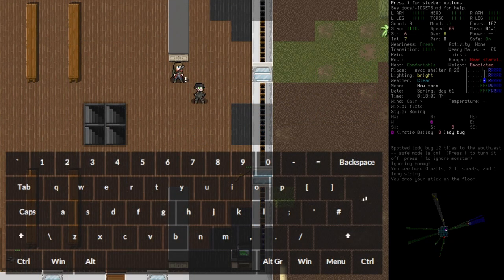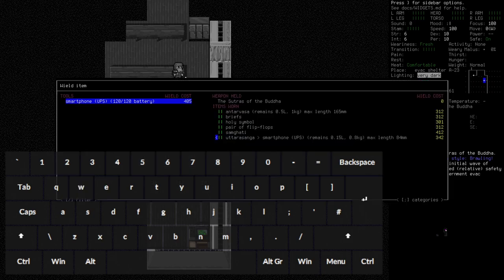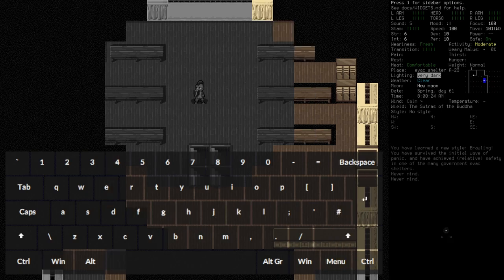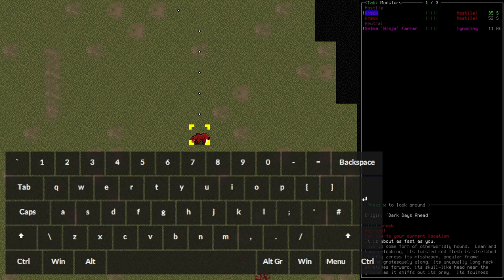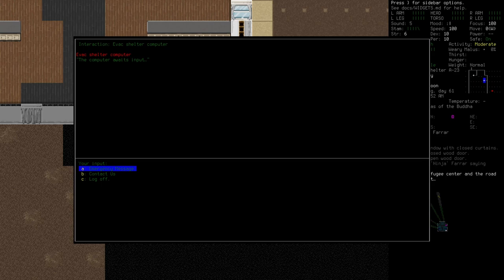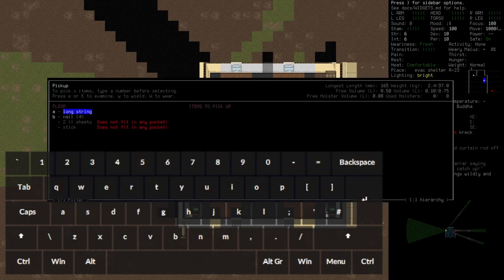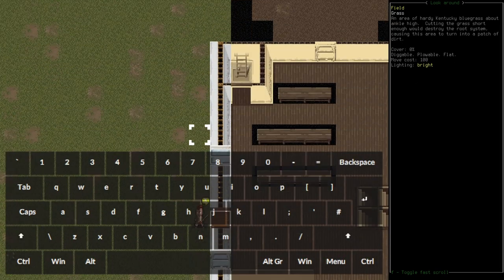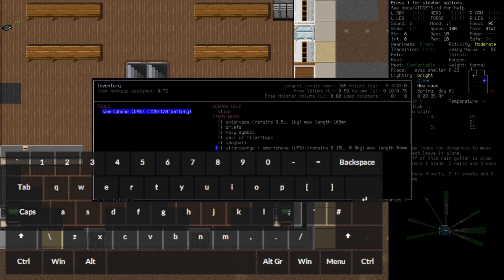Intro to Cataclysm: Movement and Looking Around (Cataclysm: Dark Days Ahead) [Tutorial]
A brand new stable version of Cataclysm: Dark Days Ahead has just released - 0.G "Gaiman". In this how to video we explore how to move and look around the Cataclysm.